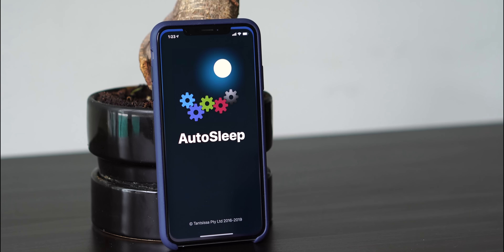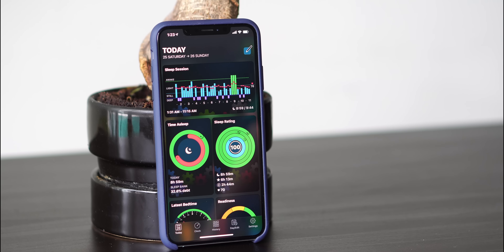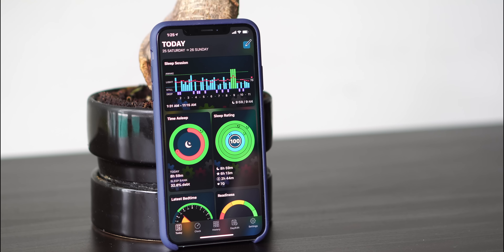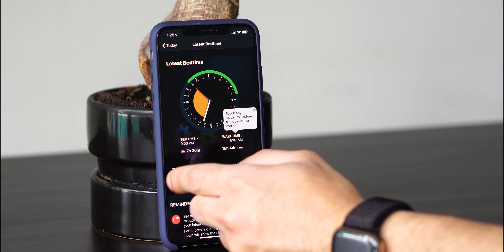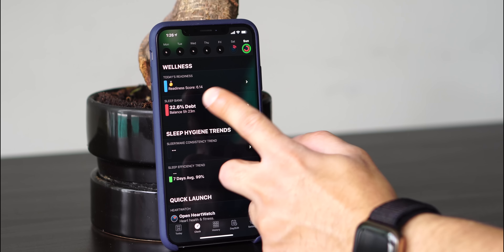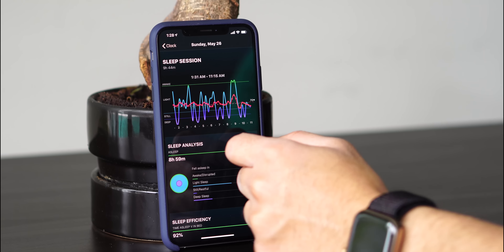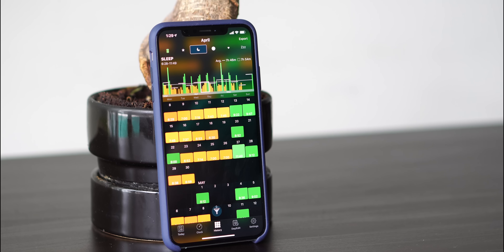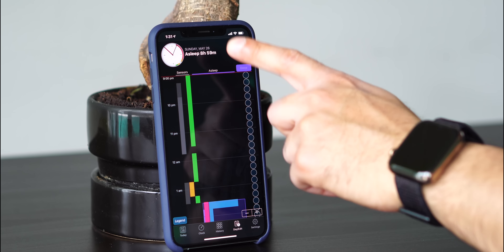AutoSleep | Sleep Tracking with Apple Watch!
In this video, I show you how to unlock the sleep tracking capabilities of the Apple Watch using the incredible app AutoSleep!